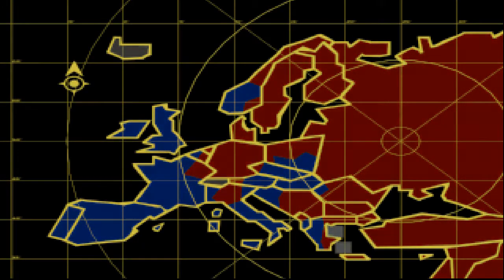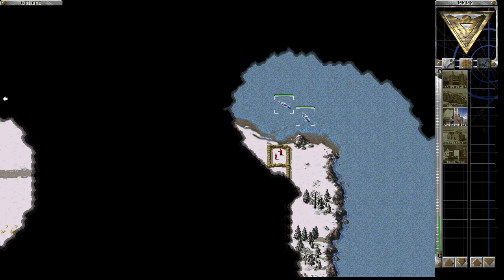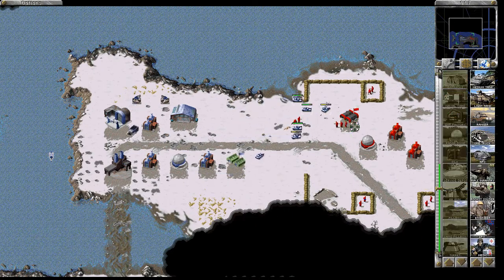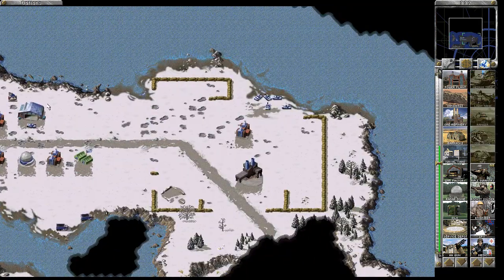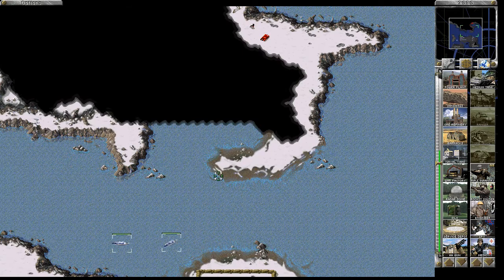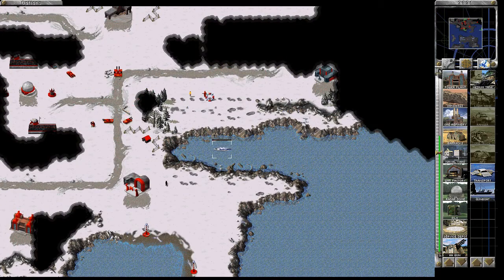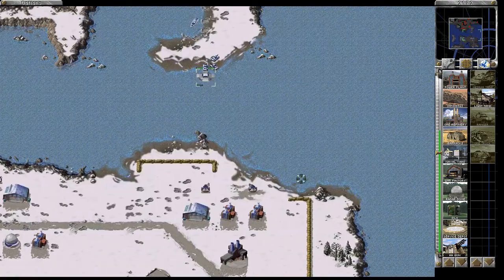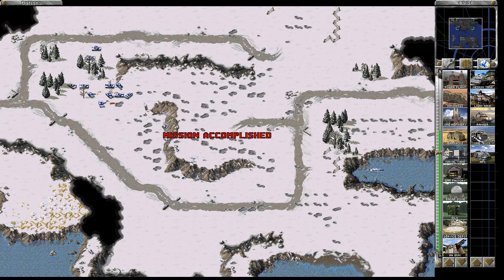Command & Conquer: Red Alert (1996) Allies Mission 6B